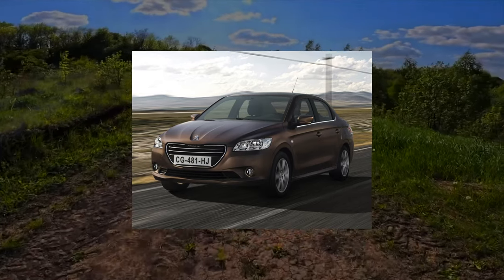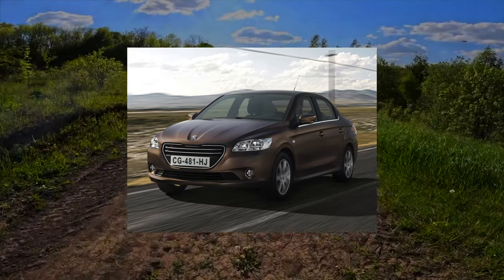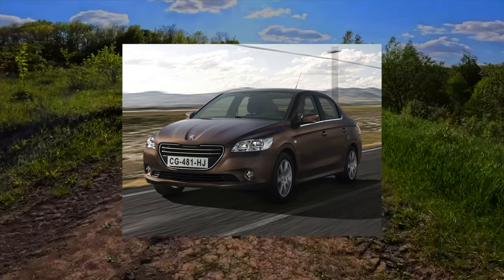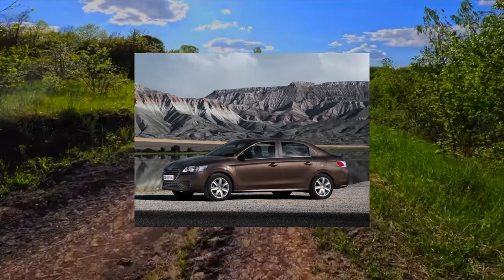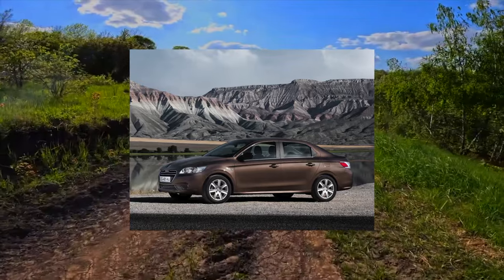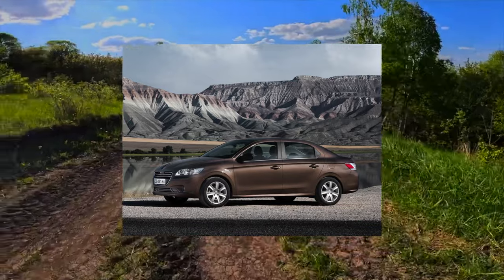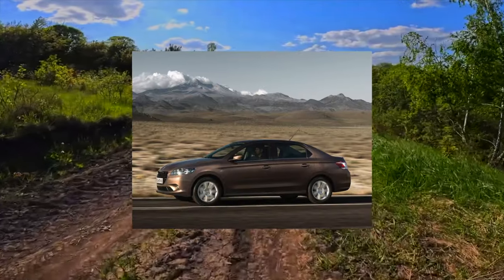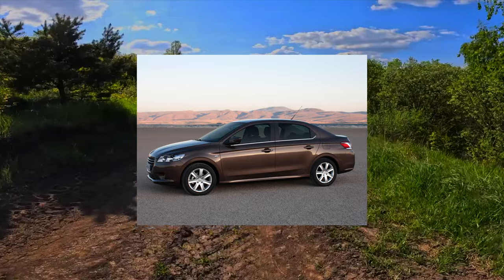TOP Things that will BREAK on your Peugeot 301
How many miles is bad for a used Peugeot 301? Are used Peugeot 301 expensive to maintain?